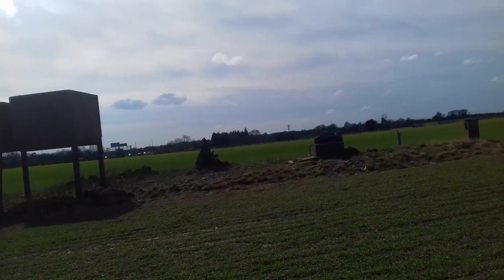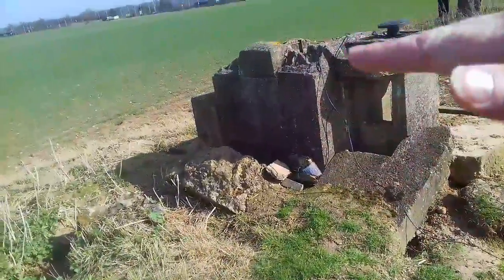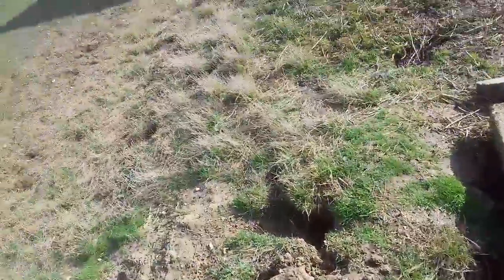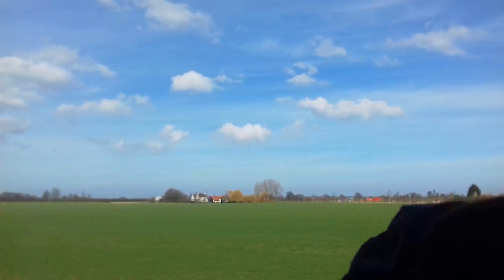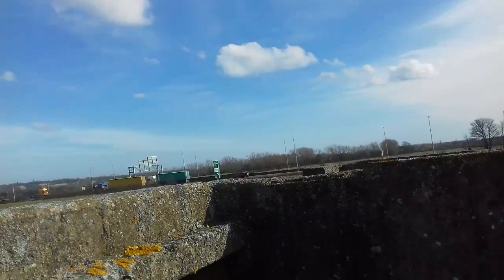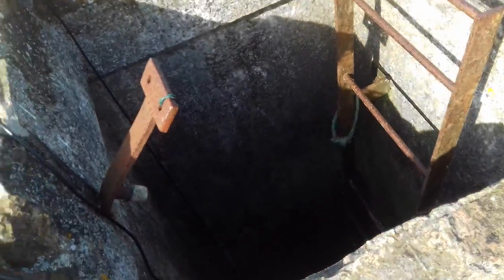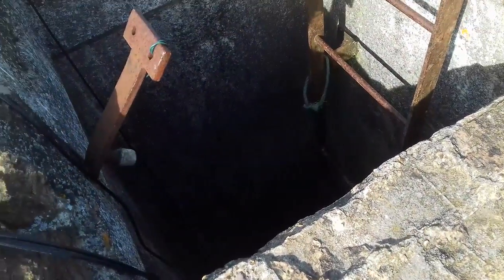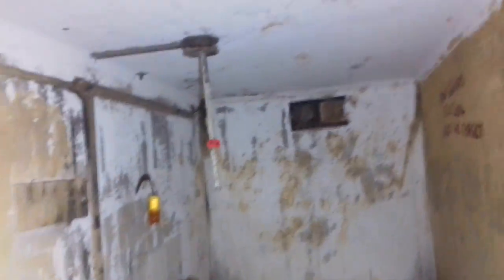EXPLORING A ROC POST AND ORLIT TOWER | HATFIELD PEVEREL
I was joined by my mate Jake for another Royal Observer Corps post and Orlit Tower explore, both dating from the Cold War.

This one is situated in a farm field beside the busy A12 dual carriageway near the village of Hatfield Peverel in Essex.

Here is a link to the Wikipedia article, explaining the history of ROC Posts etc: